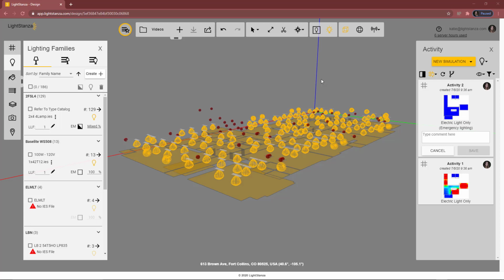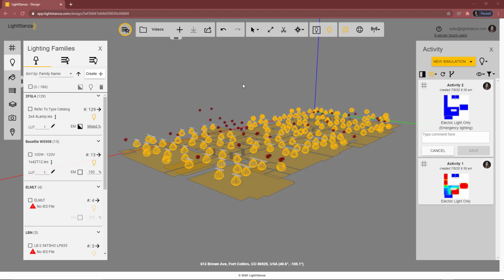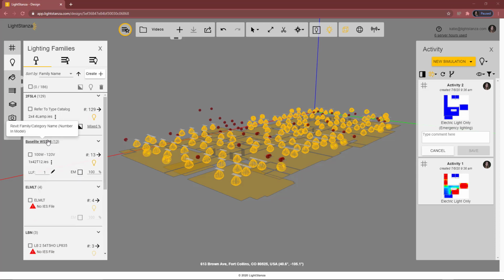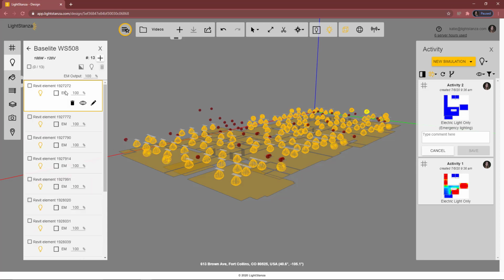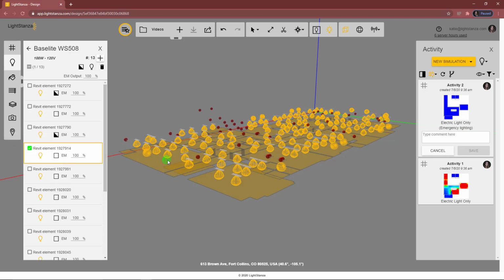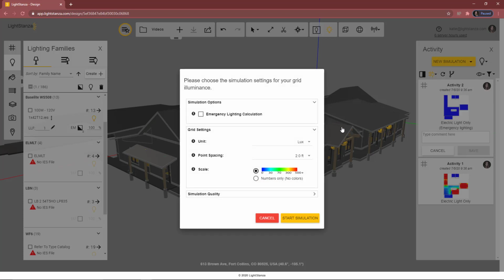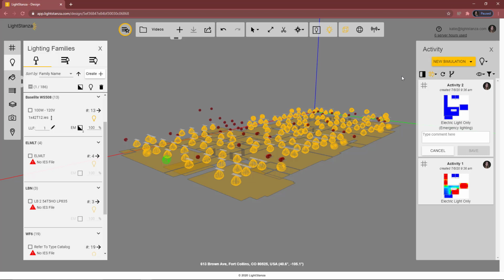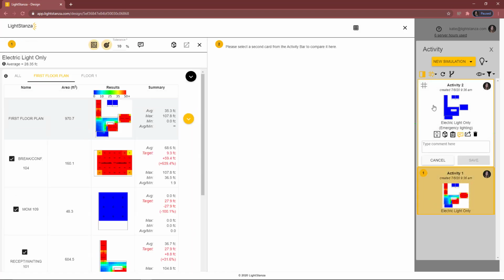Emergency Lighting Calculations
0:07 use the Lighting Families panel to Include/Exclude All Instances in emergency simulations
0:20 select individual fixtures, right click to add them to emergency (EM) simulations
0:33 Calculate button -- Grid Illuminance -- select Emergency Lighting Calculation